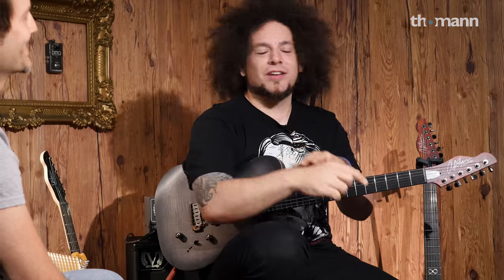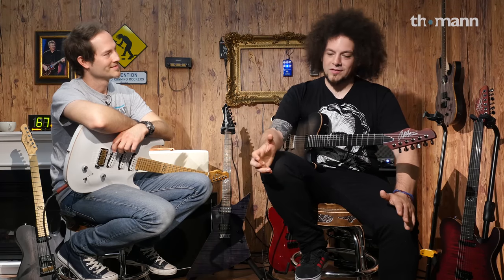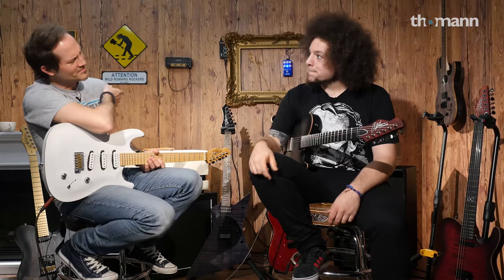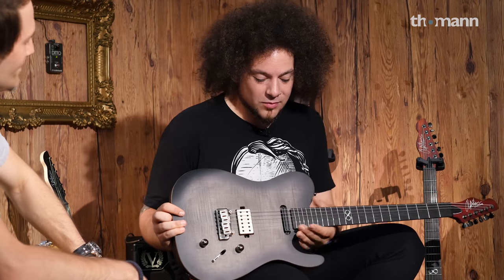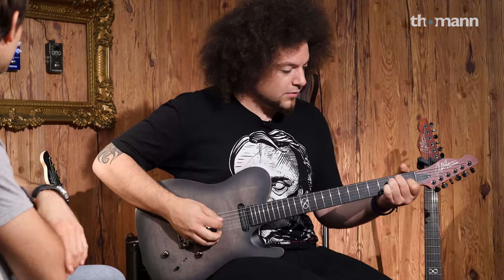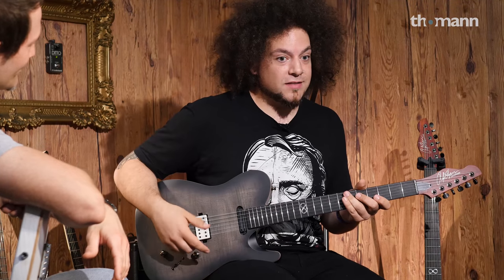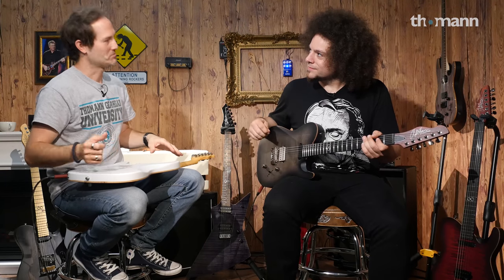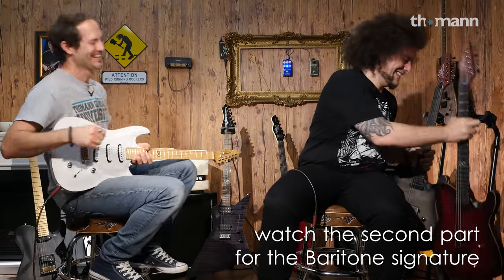NEW Rabea Signature Chapman Guitars | feat. Rabea Massaad | Part 1: Standard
Rabea got 2 signatures with the launch of the new Chapman Guitars lineup this year - part 1 is about the standard signature.

Interesting bits and pieces:
2:29 Introduction
2:52 Collaborative Chapman Guitars team
3:40 model specific pickups | Rabeas task in the team

4:32 the old ML1 Bea Signature
5:24 NEW ML3 Bea | Talking
5:34 Woods
7:02 Floyd Rose
8:10 Bolt-on
8:54 Pickups

11:29 ML3 Bea | Playing Bridge Pickup
13:22 ML3 Bea | Playing Position 2
14:23 ML3 Bea | Playing Position 3
15:05 ML3 Bea | Playing Position 4
16:12 ML3 Bea | Playing Neck Pickup

17:43 Neck